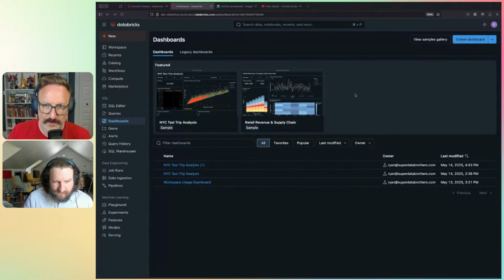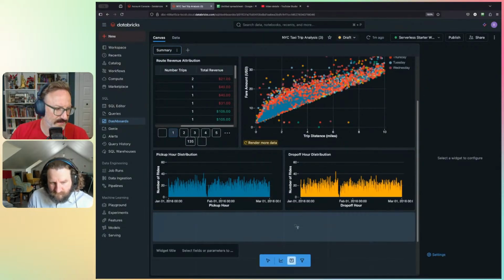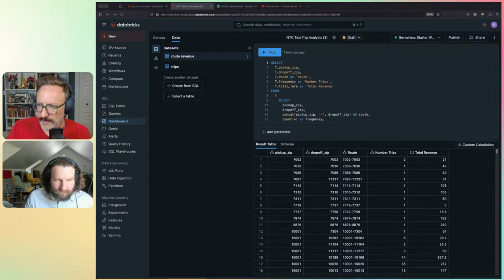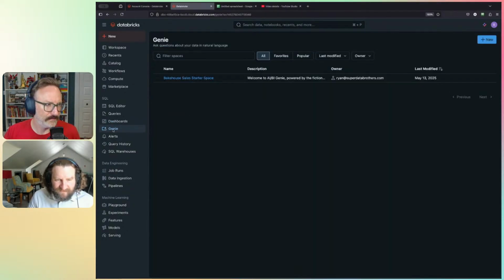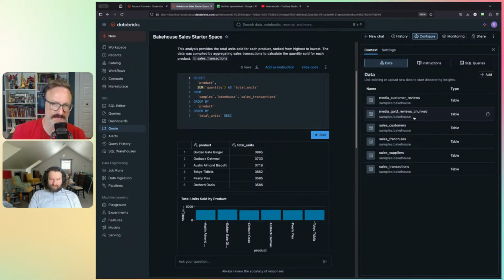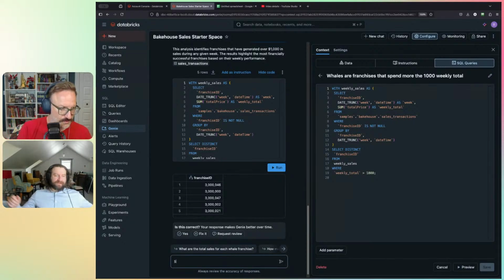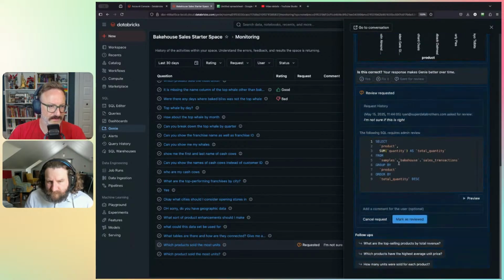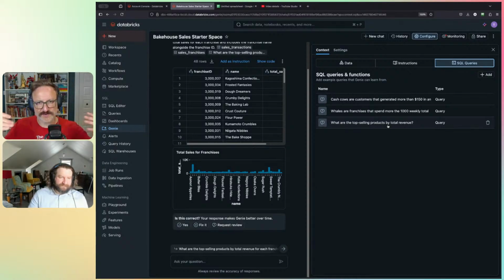Is This the Future of BI? | Databricks AI/BI Tool Review + Live Demo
Databricks just released a new AI-powered BI tool—and in this video, we put it to the test in a complete review of Databricks AI/BI!

This is a real-time demo and unfiltered review recorded live with an audience of data professionals. We dive deep into what Databricks is offering, how it compares to tools like Tableau, Power BI, and Looker, and whether it's ready for serious BI workflows.

⚡ What you'll see in this video:

A full walkthrough of the new Databricks BI interface

How AI is integrated into the experience

Honest pros and cons from a product strategist’s perspective

Live Q&A and reactions from the data community

If you're evaluating modern BI tools, curious about the Databricks platform, or just want a grounded, critical take on the latest hype—this one's for you.

👇 Got thoughts on this tool? Drop them in the comments—I respond to every solid take.